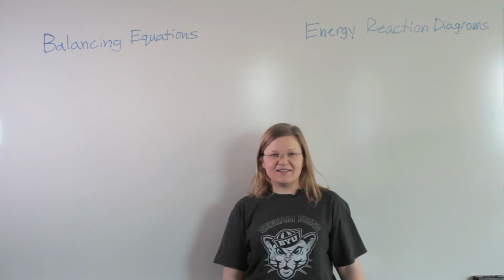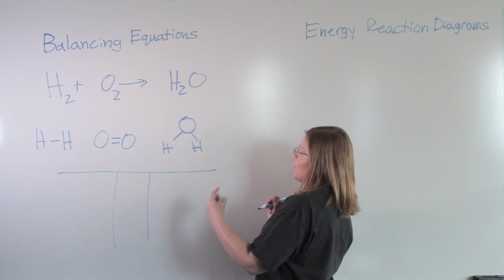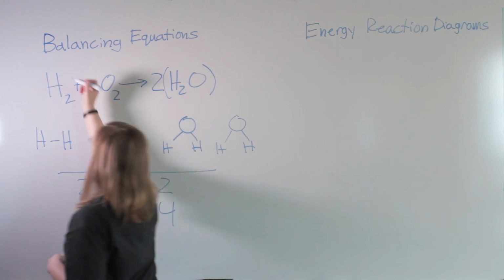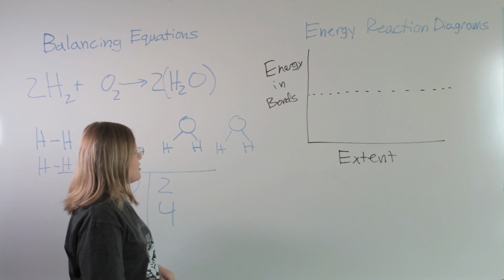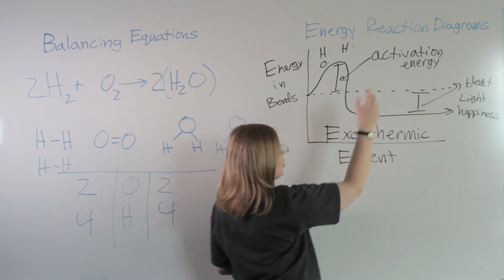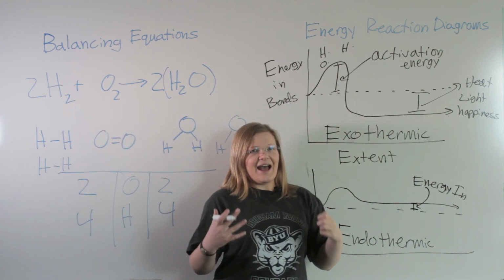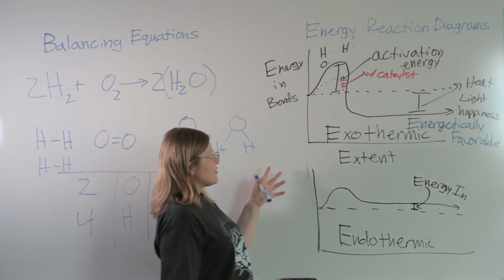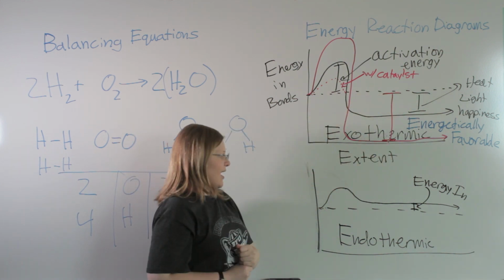PS100 Chapter 20 Summary